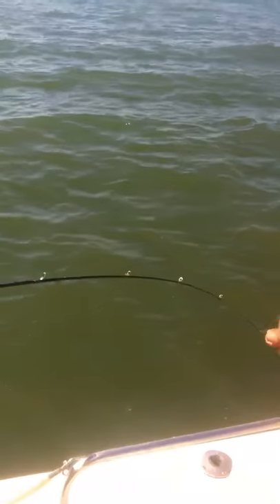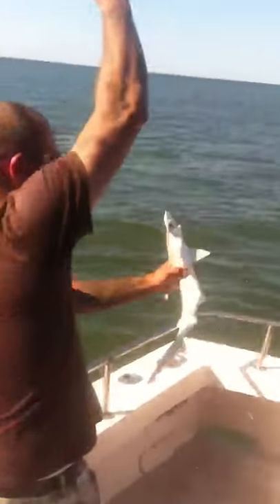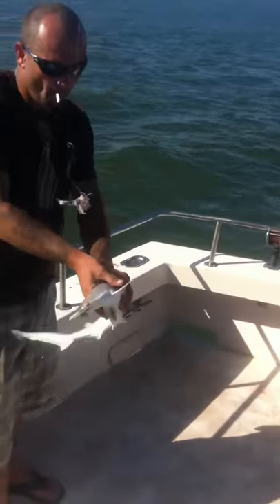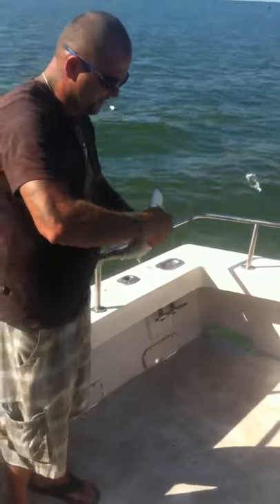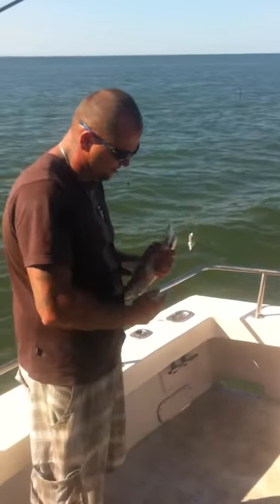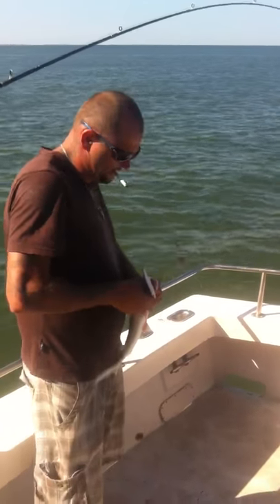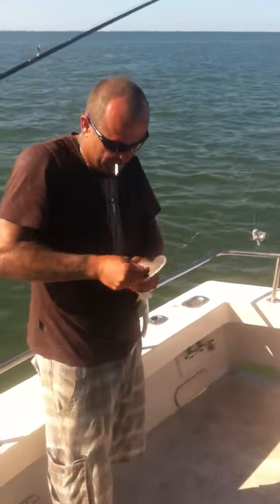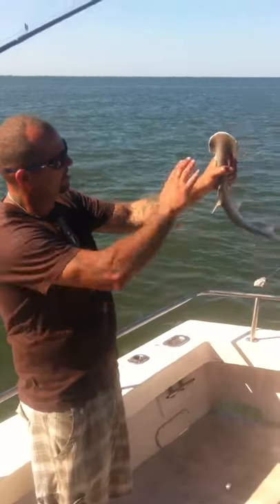Shovel head shark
Ilker catching his First shark